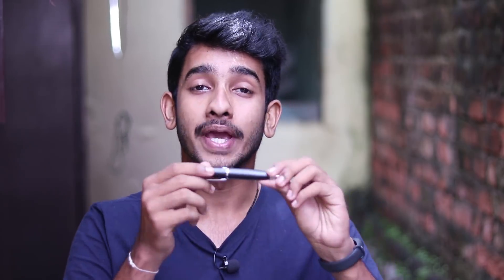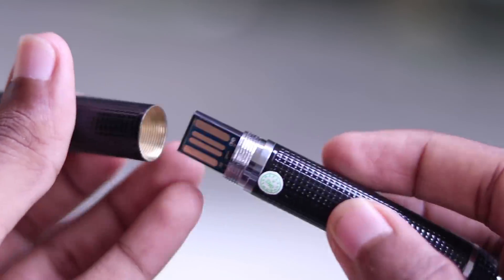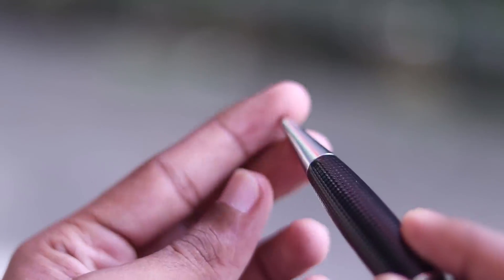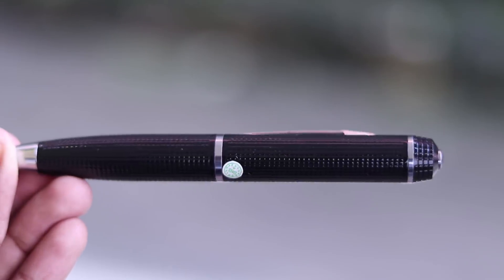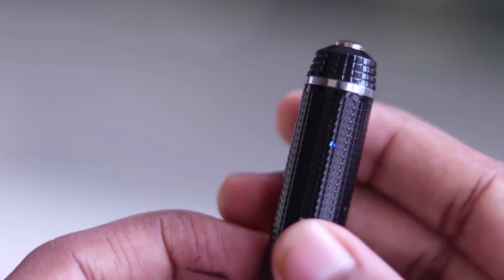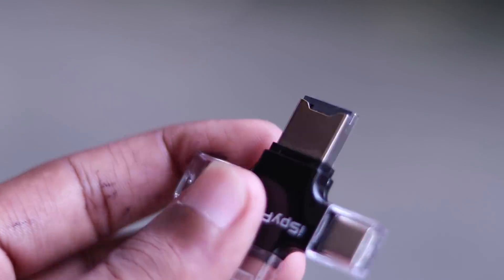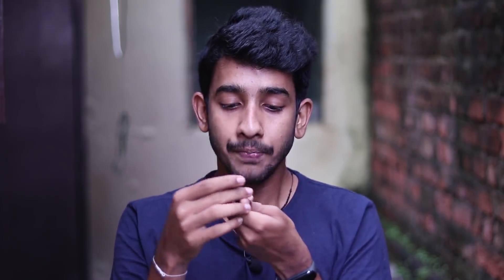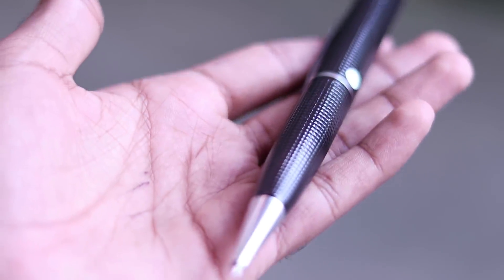Pen Camera ! സുരക്ഷിതമാക്കൂ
Do not  try to upload my videos without my permission under any circumstances.